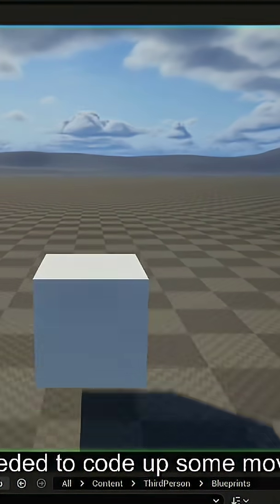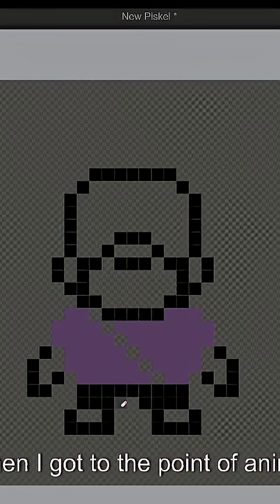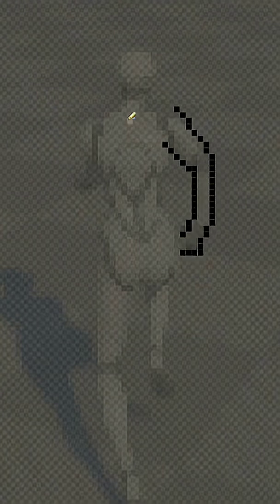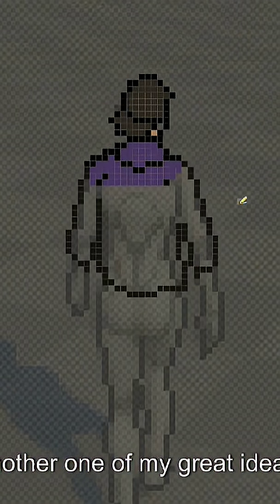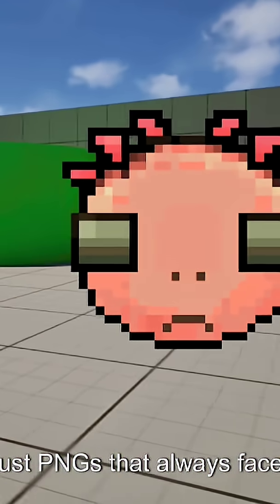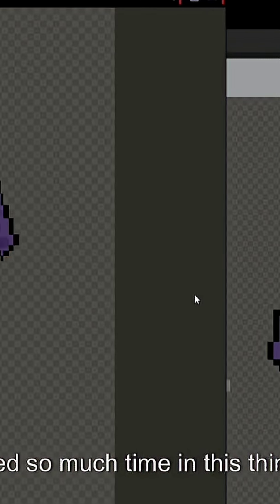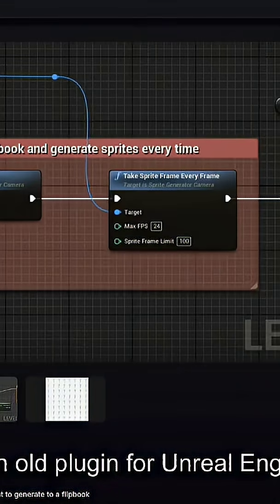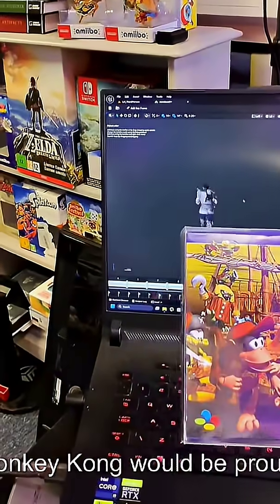let's make a game pt.2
LMAG pt2
After following your votes in the last episode, I've jumped into Unreal Engine to start building what you decided. From characters and mechanics to the world itself, this game is entirely shaped by your input.